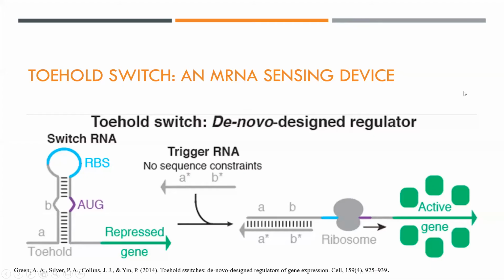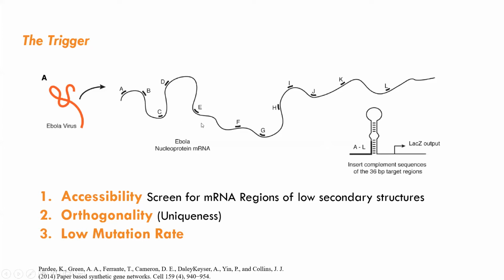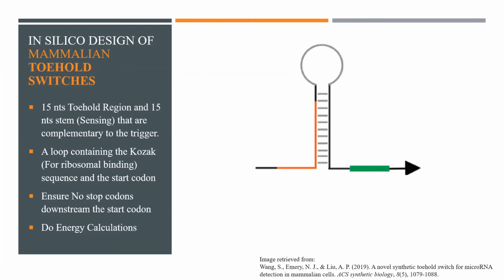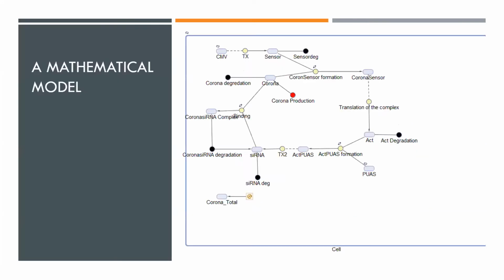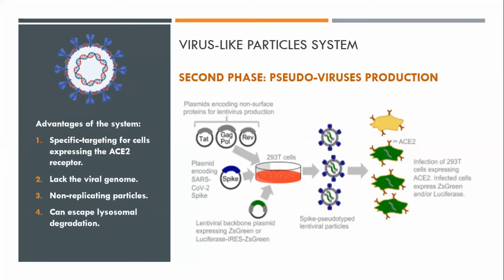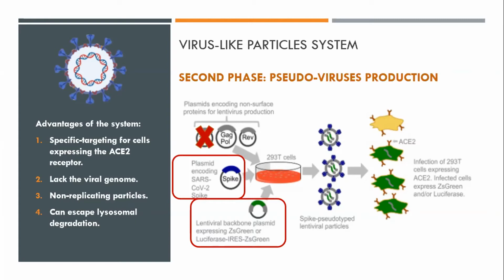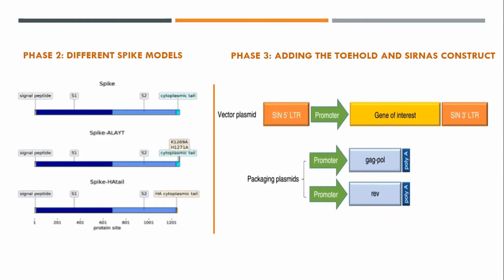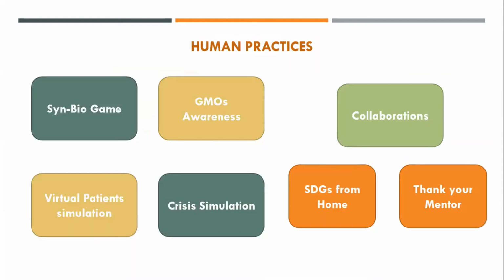AUC EGYPT iGEM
The team is tackling COVID-19 therapeutics by designing a mathematical model that will replicate action of a toehold switch, an mRNA sensing device that uses trigger RNA to activate or repress translation of downstream genes. In combination with a Virus-like Particle System, the system will use specific targeting for cells expressing the ACE2 receptor and inhibit the viral replication cycle. The team has also designed synthetic biology games to create public awareness on genetically modified organisms.